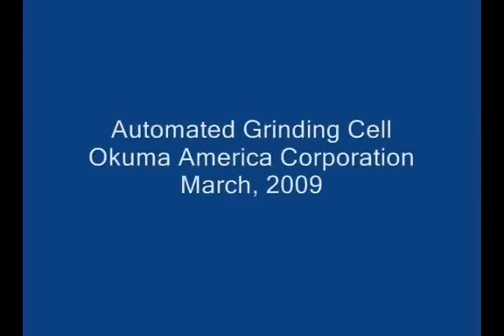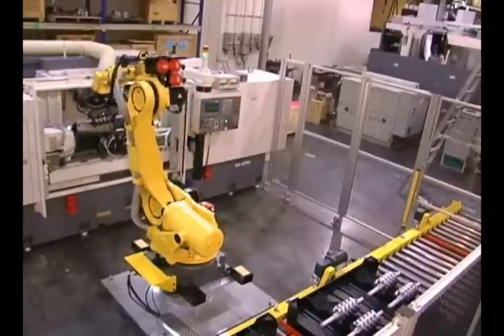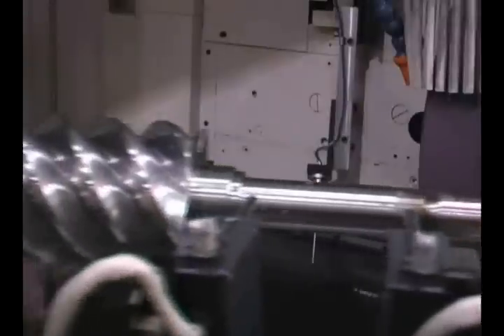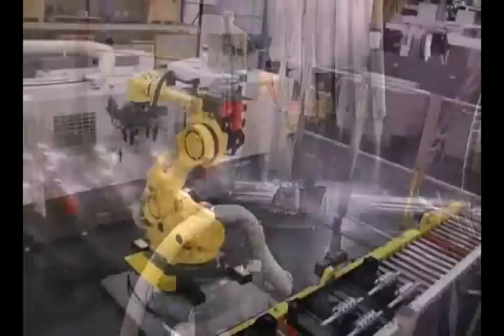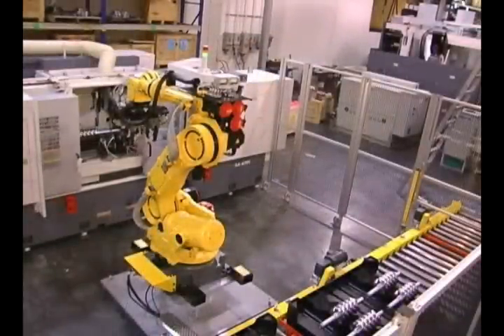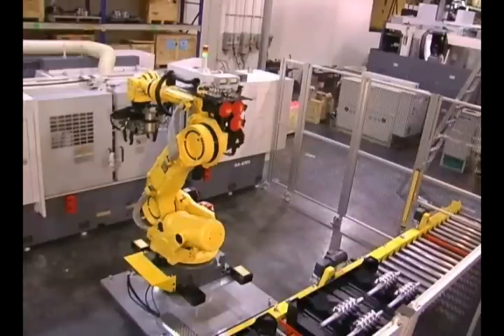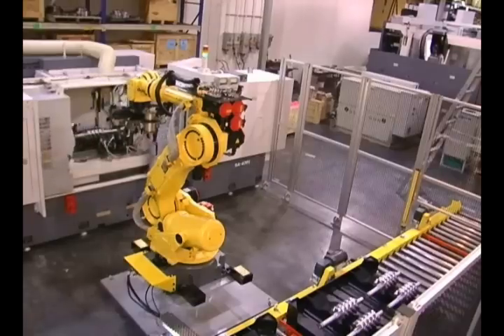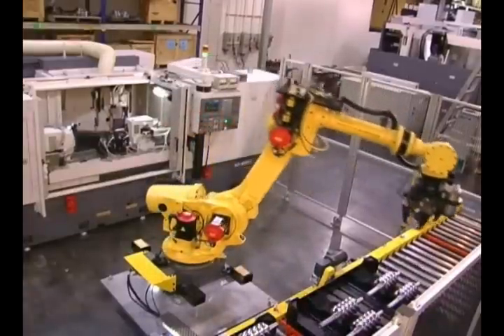Okuma Grinding Cell.wmv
Automated Grinding Cell Improves Cycle Time for the manufacture of a compressor scroll.